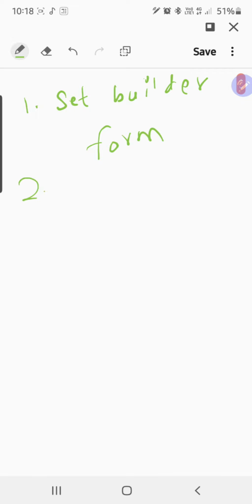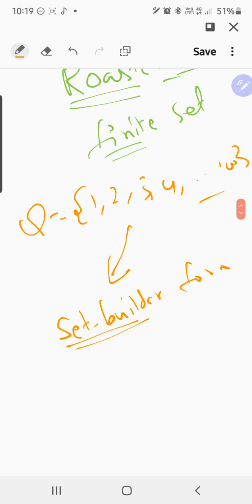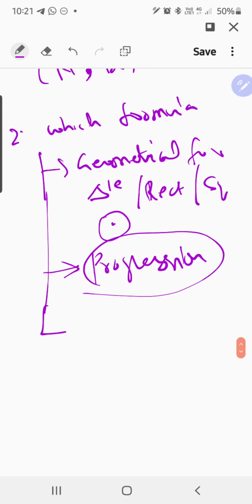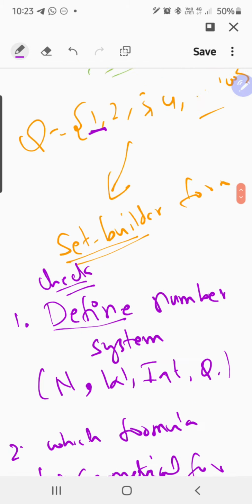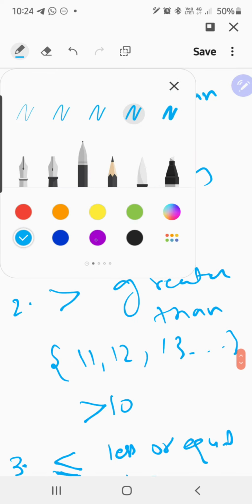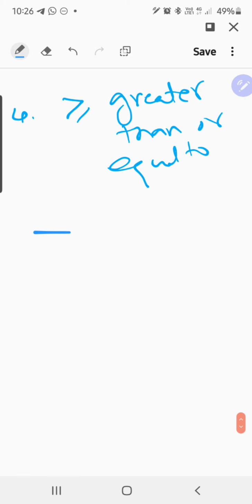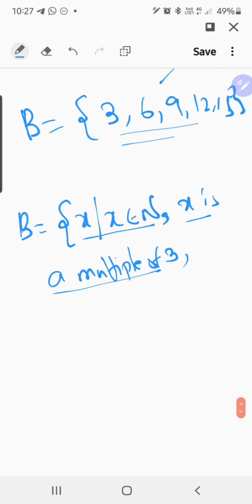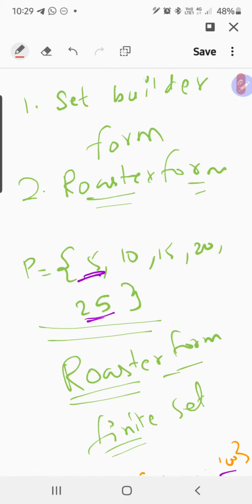Chapter Set Video 7, online classes by Azher Sir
Explanation about set builder form and roaster form